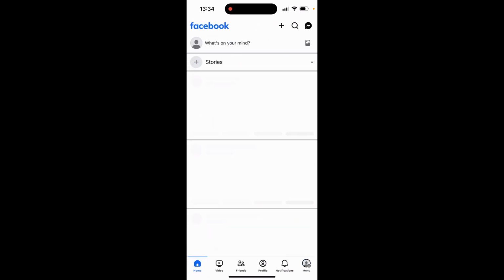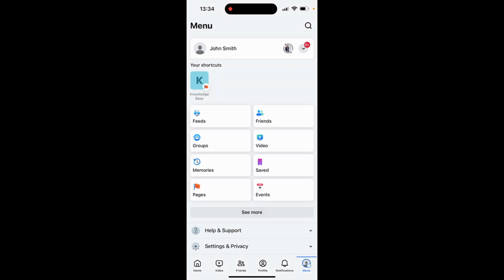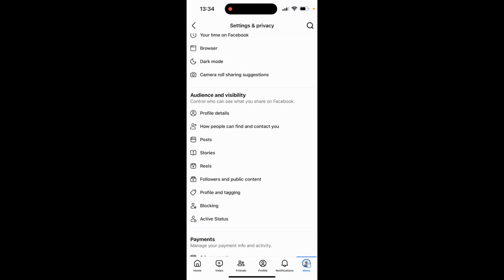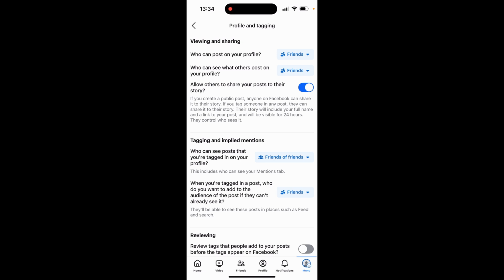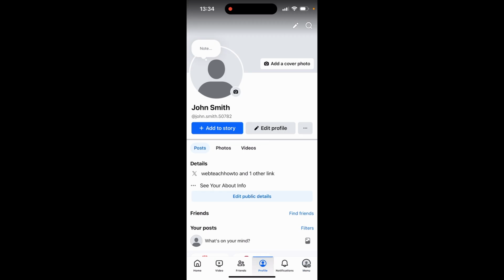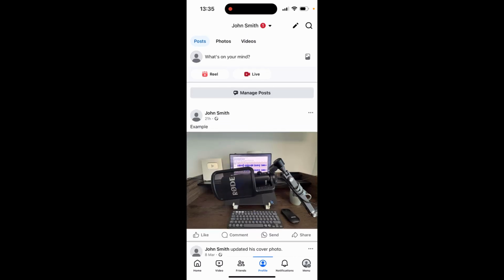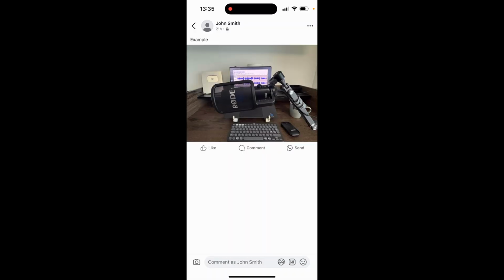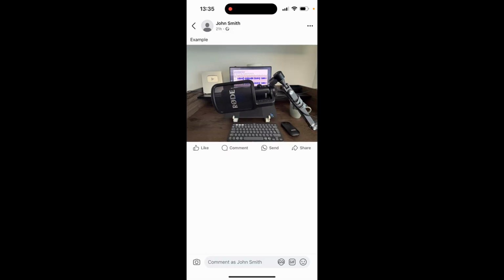How To Set Facebook Post To Share | Make Post Shareable (Step By Step)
In this video, I show you how to Set Facebook post to Share | Make Post Shareable. Did this video help? Thanks!